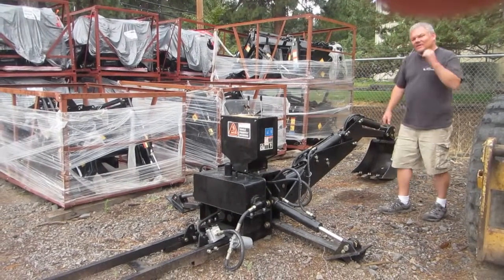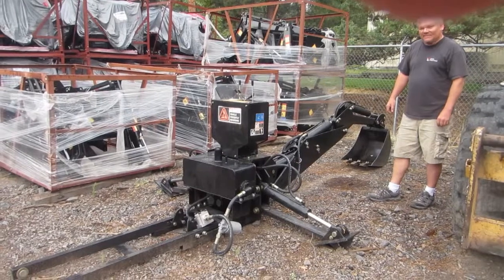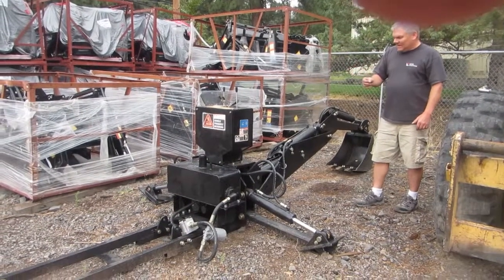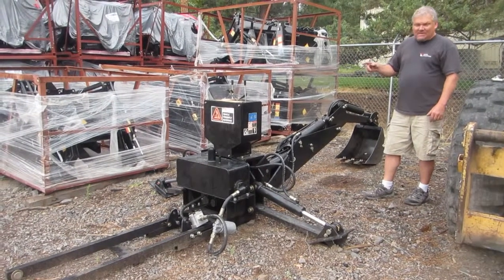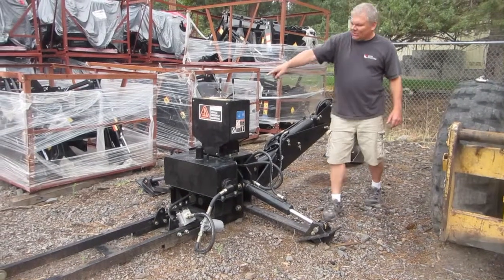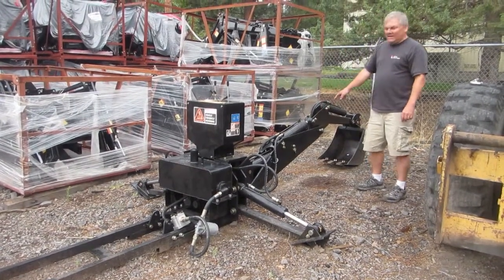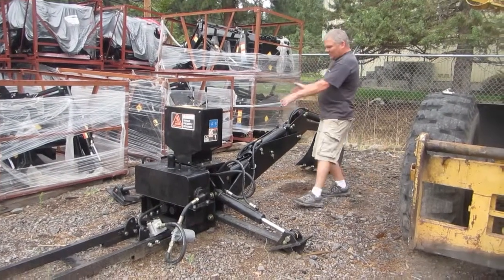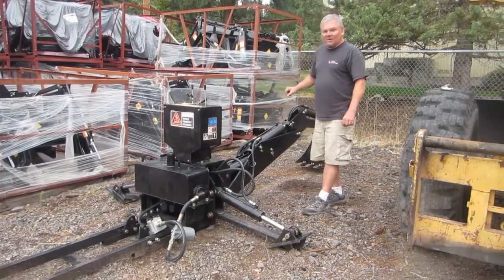RE: Jinma Backhoe Failure - Keno Tractors is at Fault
This is in response to the youtube video that is questioning the backhoe failure.

It is customers responsibility to inspect the equipment before operating back hoe, the back hoe was delivered with the pins, customer had used the back hoe for 3 months before failure.

Jinma Backhoe Failure - Keno Tractors is at Fault